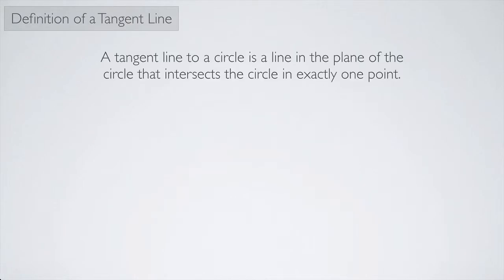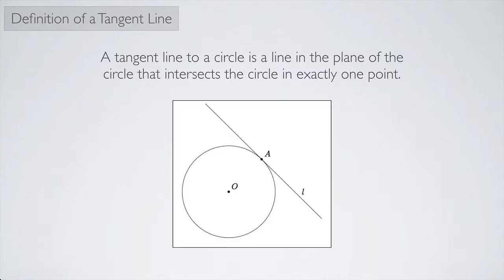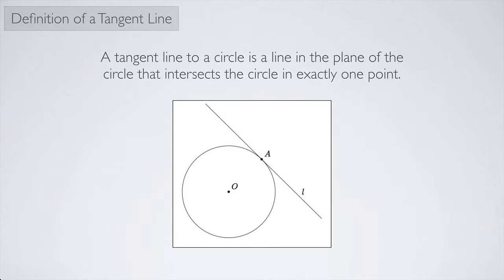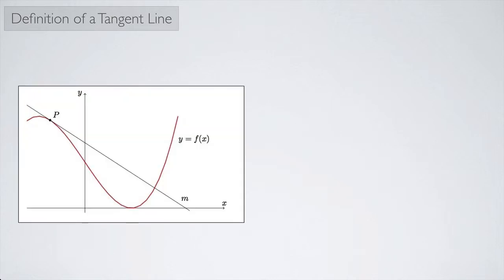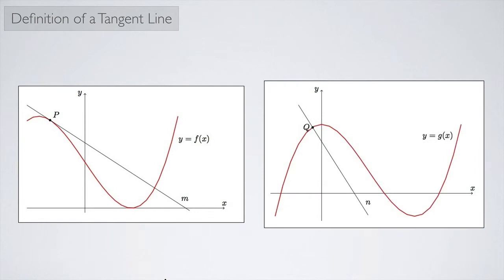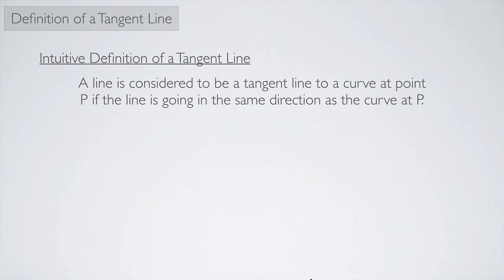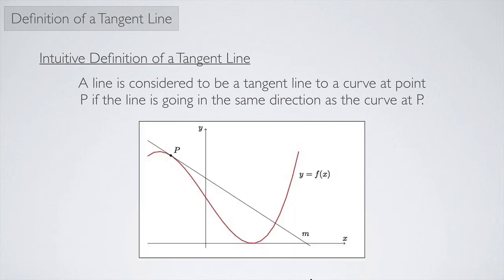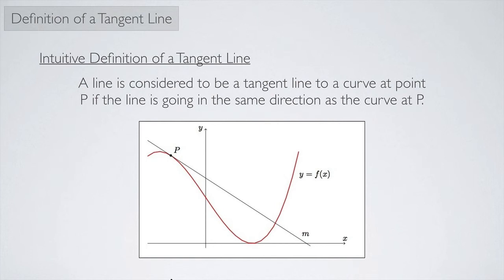(Single-Variable Calculus 1) Definition of a Tangent Line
An intuitive definition of a tangent line is given.